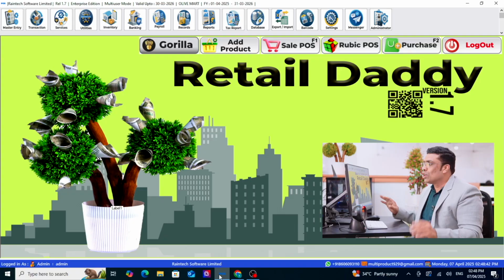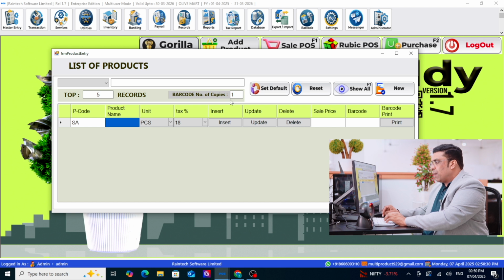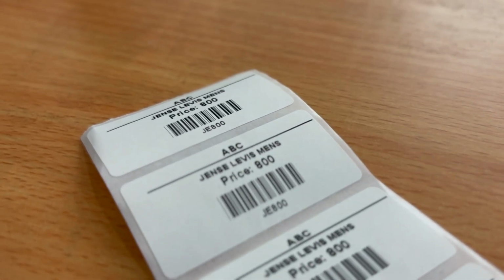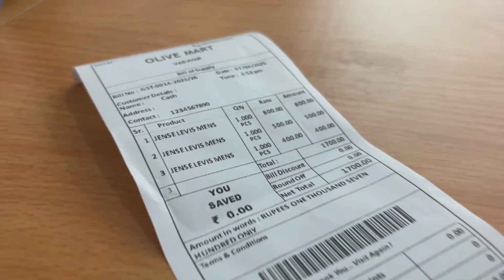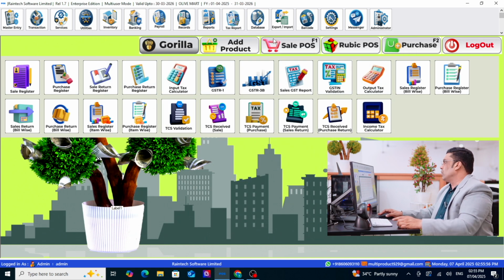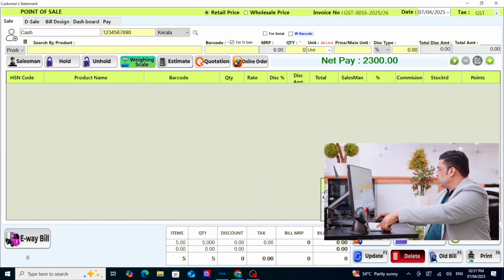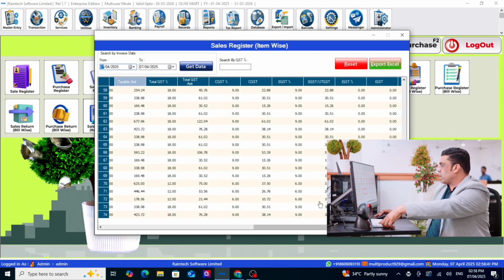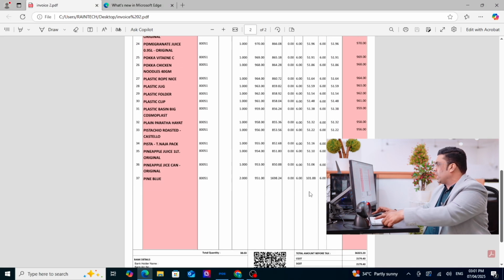Very Simple Retail Billing Software English Video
CEO
SHIBIN KUMAR